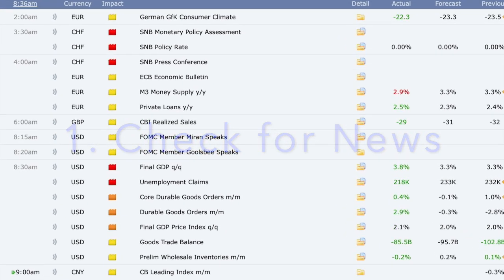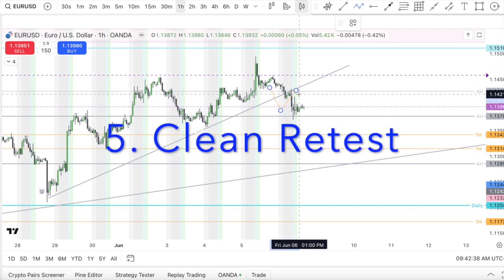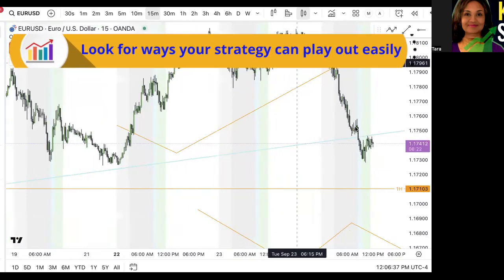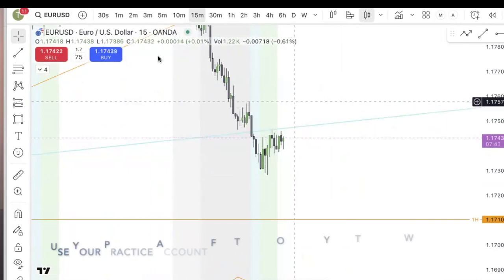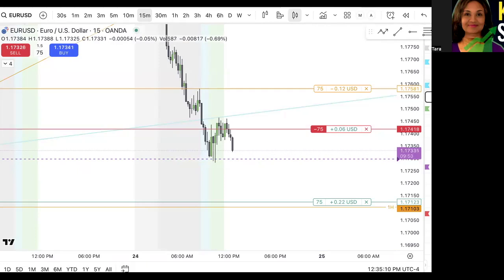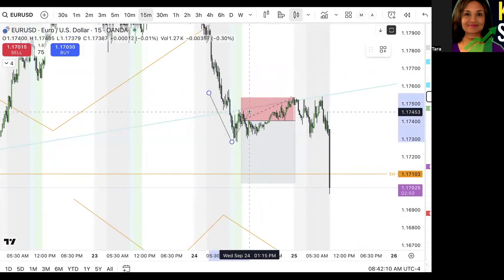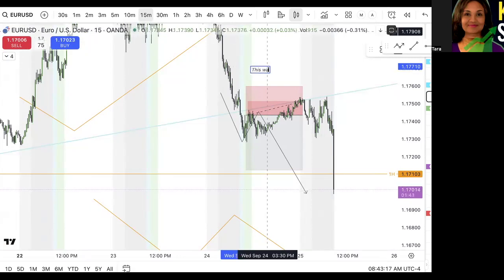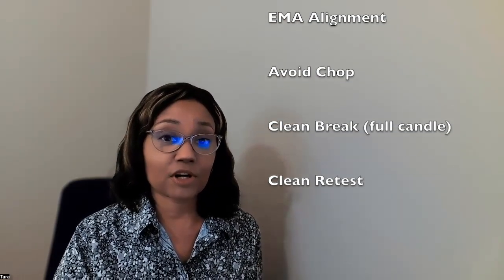Break & Retest — 5 Rules for a Cleaner Setup (Live Example)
Five simple rules for a cleaner Break & Retest—including EMA alignment and how to avoid barcode (chop) levels—plus my Secure Profit exit. Works on indices, FX majors, and gold.

Custom built AI GPT Trading Style Finder & Strategy Coach tool for only $27 - Invest in yourself!  Identify your natural strengths so you can choose trading strategies that fit You best!